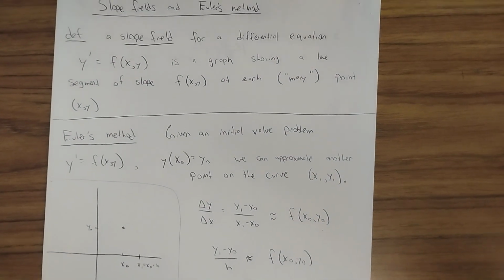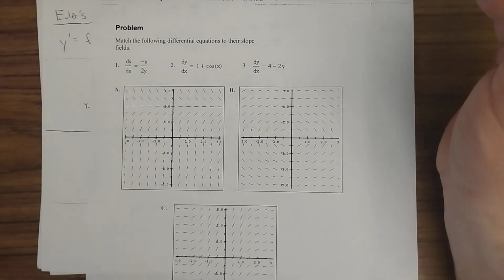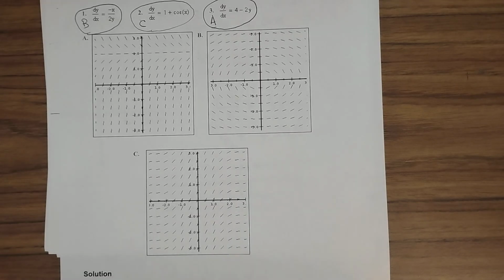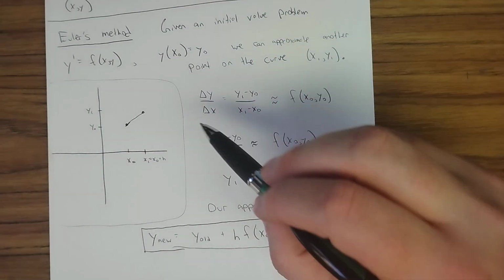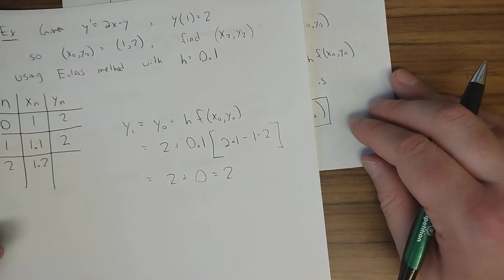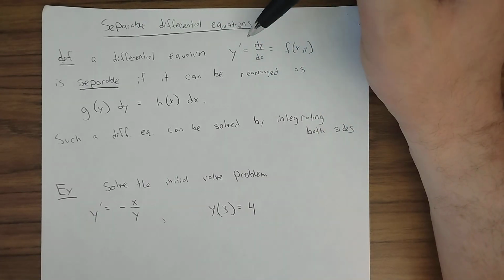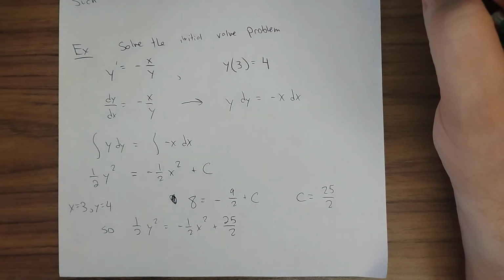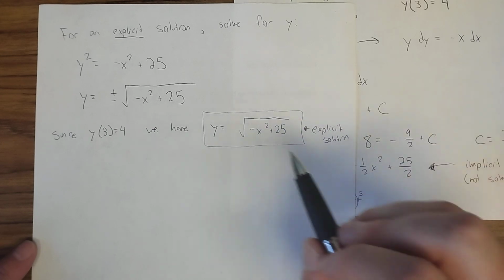Slope fields, Euler's method and separable differential equations